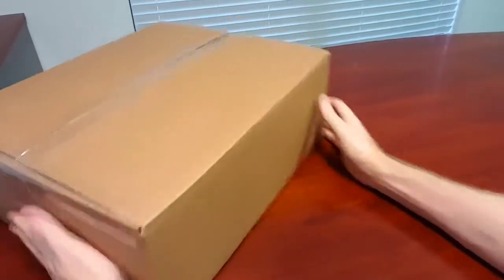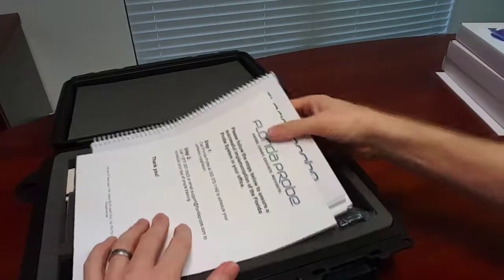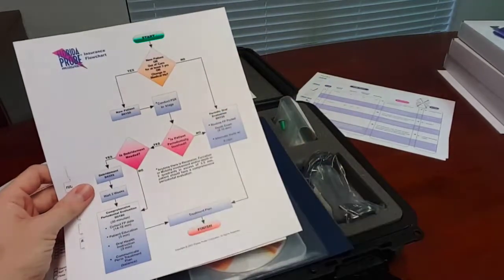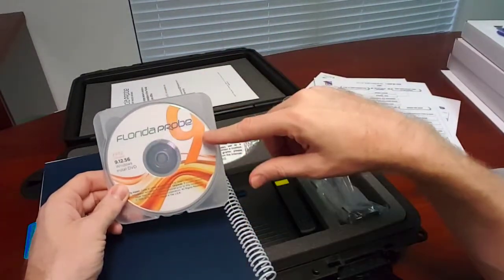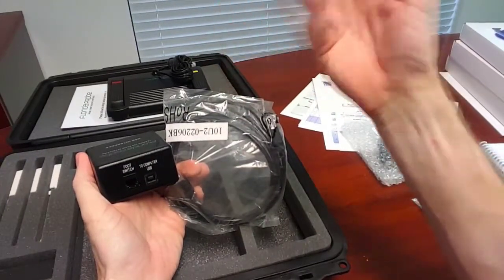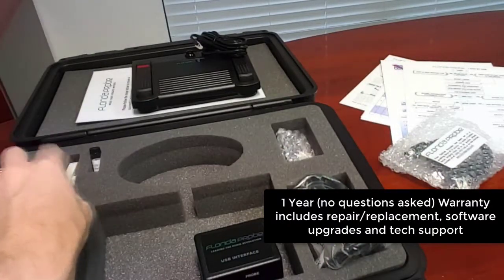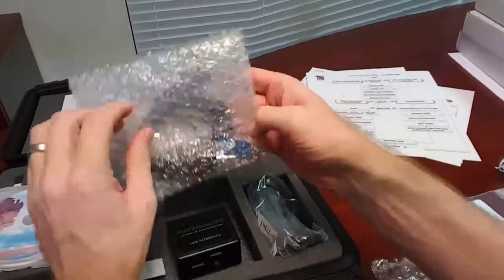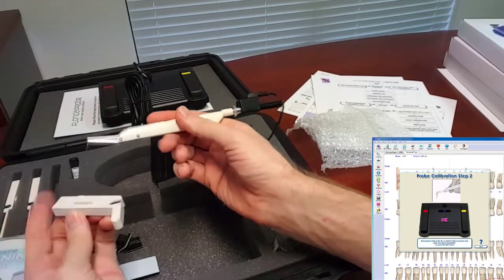Update: Unboxing the Florida Probe System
An extremely in-depth look at what you receive when you purchase a Florida Probe system, as well as a quick overview about how the different components work together to create the world's best computerized probing and charting system.